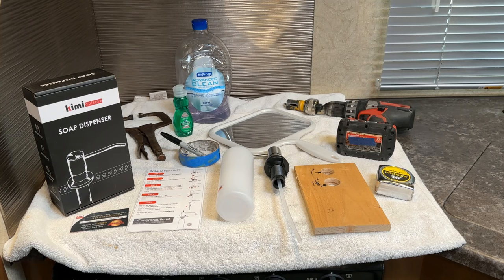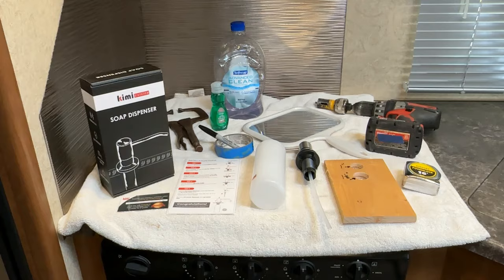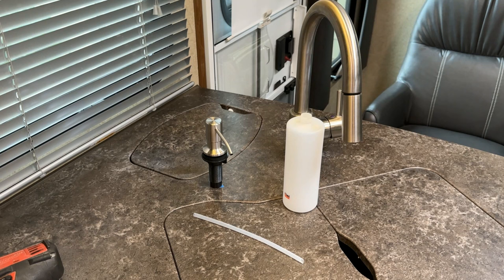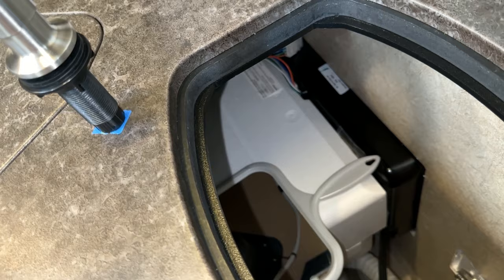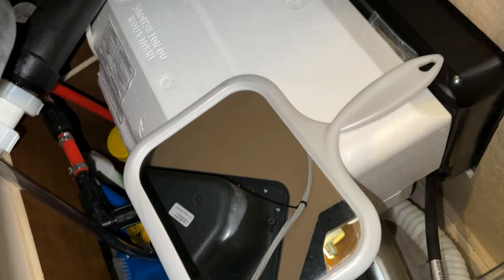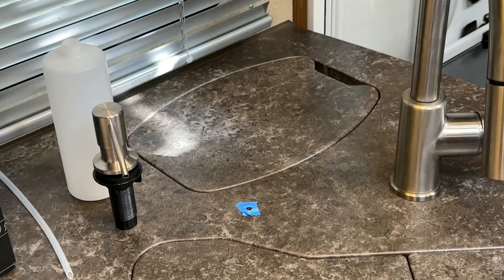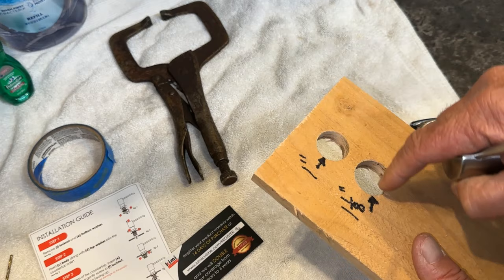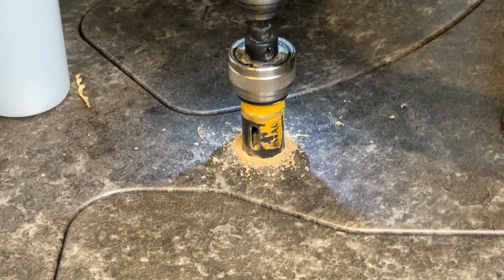How to Install a Sink Soap Dispenser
We had a sink soap dispenser for several years in our past travel trailer I had installed and we really enjoyed having it.  We recently purchased another travel trailer so I installed the one you see in the video in it.   Here's my installation video that may help you decided if you want to install one yourself.

I hope you check out some of my other videos by clicking this link, they may be helpful to you in some way.

Below is a link to the products I used and mentioned in the video

Kitchen Sink Soap Dispenser (Brushed Nickel) (and other others to choose from) -

1-1/8" Hole Saw with Arbor -

Milwaukee Bi-Metal Hole Saw Set (17-Piece) with Case -

VISE-GRIP Original C Clamp -